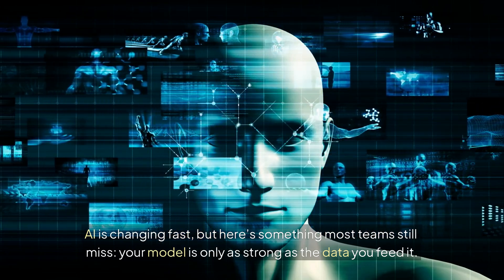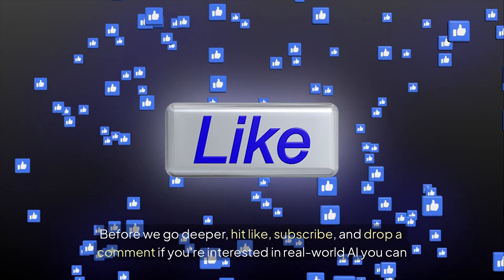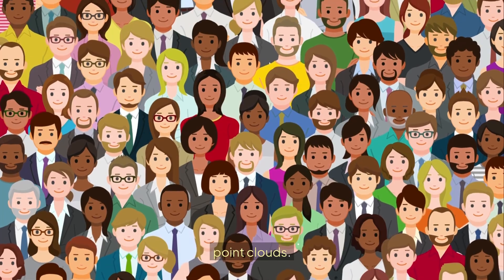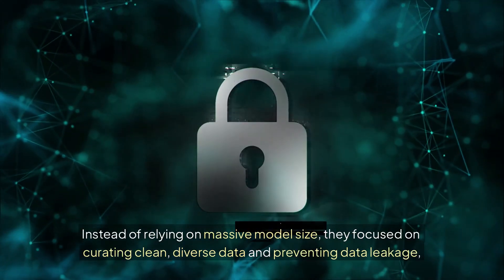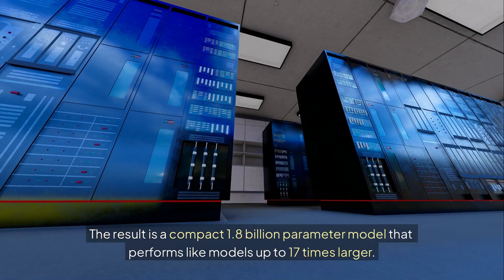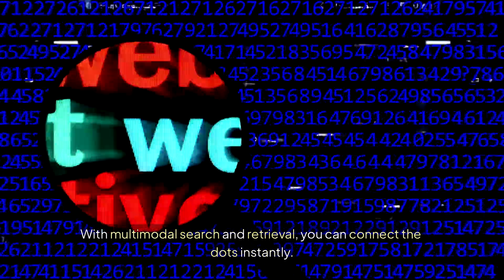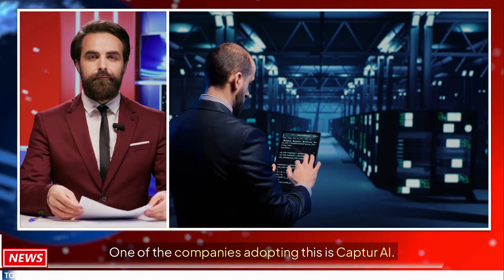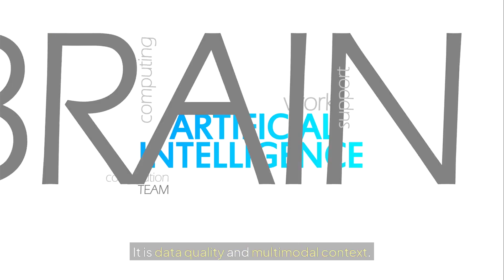Biggest Open Source AI Dataset Just Dropped | AI Insider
Unlock the next frontier of enterprise AI with Encord’s new open-source multimodal dataset a breakthrough that delivers up to 17x training efficiency and shifts the focus from massive model size to high-quality, well-curated data.

In this video, we break down how this dataset connects text, images, audio, video, and 3D data to enable powerful real-world AI systems. If you’re building automation, decision intelligence, computer vision, or multimodal foundation models, this is the guide for you.

You’ll learn:
* Why data quality now outperforms model size
* How curated multimodal datasets accelerate training
* Real enterprise use cases powered by multimodal AI
* What “data operations” really means and why it’s becoming the new competitive edge
* How your business can start applying these capabilities today

AI is evolving fast but the winners won’t be those with the biggest models. They’ll be the companies with the best data.

If you’d like to discuss how AI can transform your business, book time on my calendar here: